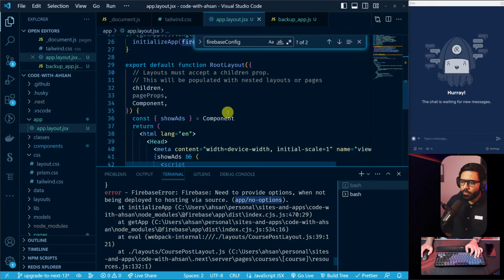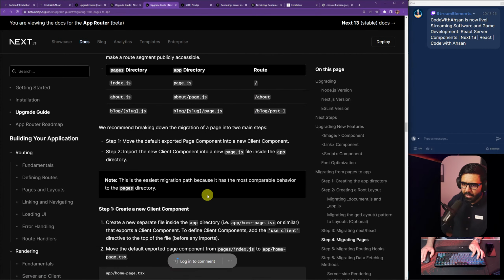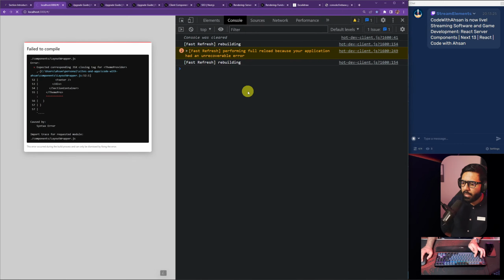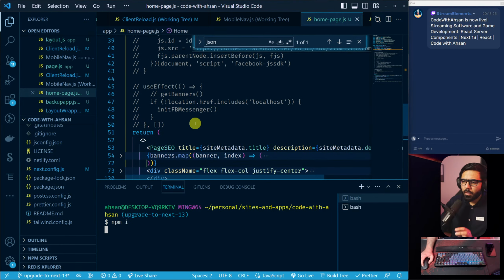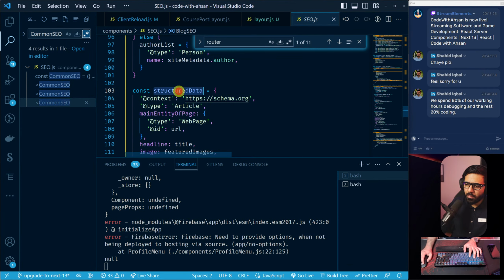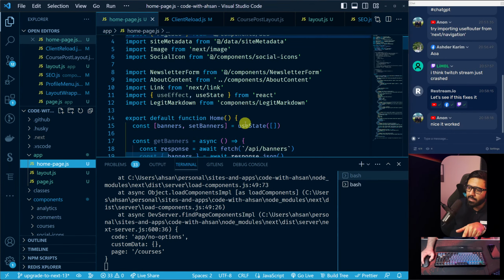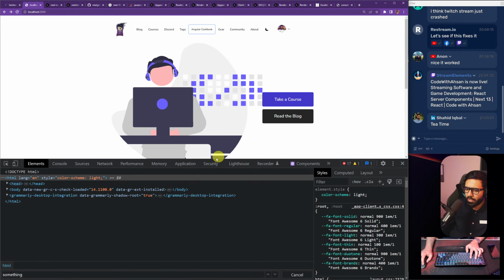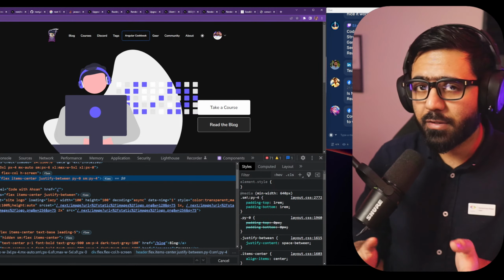React Server Components | Next 13 | Code with Ahsan